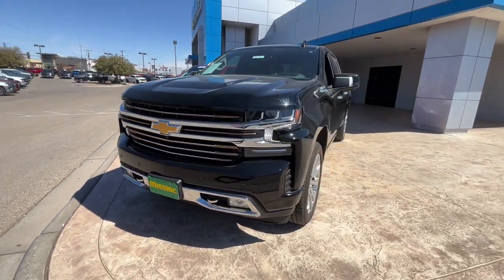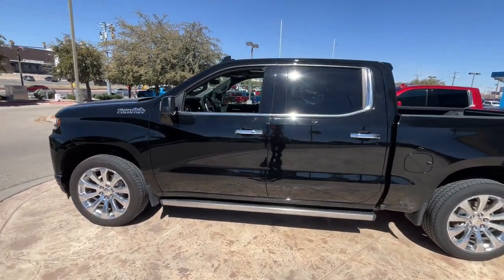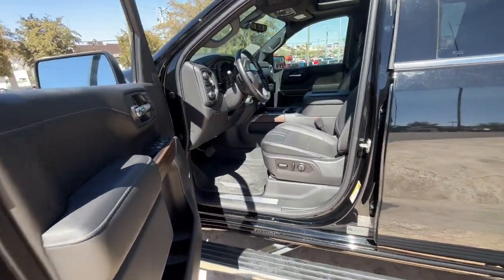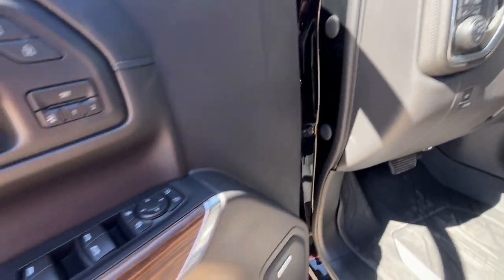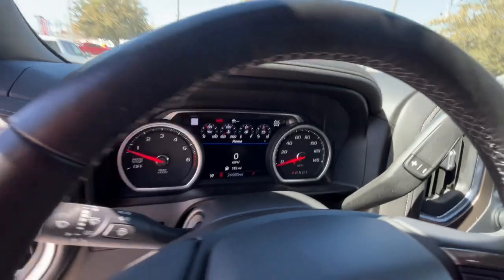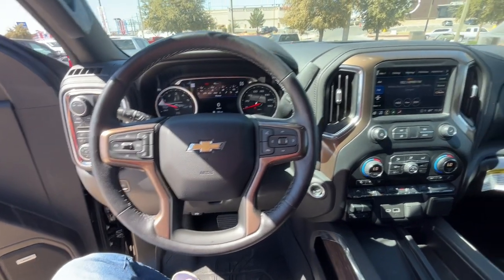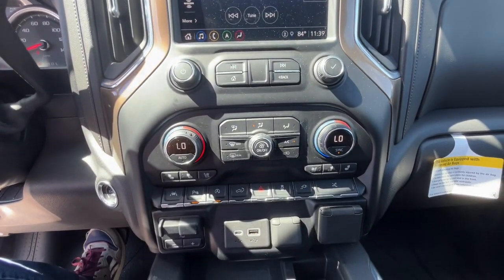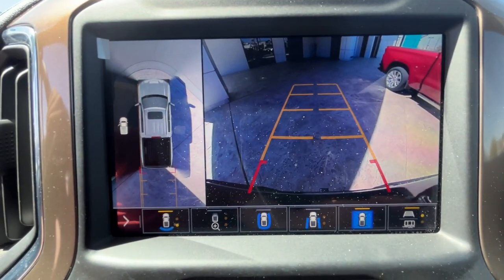2021 Chevrolet Silverado 1500 El Paso, TX, Las Cruces, NM, Alamogordo, NM, Carlsbad, NM, Ruidoso, NM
Black Used 2021 Chevrolet Silverado 1500 High Country available in El Paso, Texas at Mission Chevrolet. Servicing the Las Cruces, NM, Alamogordo, NM, Carlsbad,

Mission Chevrolet
1316 George Dieter Dr

ADAPTIVE CRUISE CONTROL,REAR CAMERA MIRROR  INSIDE REARVIEW AUTO-DIMMING  with full camera display,INTELLIBEAM  AUTOMATIC HIGH BEAM ON/OFF,FRONT PEDESTRIAN BRAKING,FOLLOWING DISTANCE INDICATOR,REAR AXLE  3.23 RATIO,WHEELS  22 X 9 (55.9 CM X 22.9 CM) POLISHED ALUMINUM,LICENSE PLATE KIT  FRONT,JET BLACK  PERFORATED LEATHER-APPOINTED SEAT TRIM,SAFETY ALERT SEAT,SEATS  HEATED SECOND ROW OUTBOARD SEATS  (Standard on models built before 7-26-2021. Certain vehicles built on or after 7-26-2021 will include (RFU) Not Equipped with Heated Second Row Outboard Seats  which removes (KA6) Heated Second Row Outboard Seats. See dealer for details.),TRAILER TIRE PRESSURE MONITOR SENSORS  includes set of 4 sensors. Sensor functionality requires (U1D) In-vehicle Trailering App to be ordered with the vehicle and installed by the factory. Sensors will be shipped loose with the truck and will need to be installed on trailer by customer. System is capable of monitoring up to 6 wheels. Additional or replacement sensors are available through GM Accessories,HIGH COUNTRY DELUXE  includes (PDJ) Safety Package II  (CF5) power sunroof  (RVA) 22 polished-aluminum wheels  (XCE) 275/50R22SL all-season  blackwall tires and (RIA) floor liner  LPO,BLACK,TECHNOLOGY PACKAGE  includes (UVS) HD Surround Vision with Two Trailer View Camera Provisions  (DRZ) Rear Camera Mirror  (UV6) 15 Diagonal Head-Up Display and (UVN) Bed View Camera,LPO  ALL-WEATHER FLOOR LINERS  1st and 2nd rows on Crew Cab and Double Cab  (includes Chevrolet Bowtie logo),SAFETY PACKAGE II  includes (UEU) Forward Collision Alert  (UHX) Lane Keep Assist with Lane Departure Warning  (UHY) Automatic Emergency Braking  (UKJ) Front Pedestrian Braking  (TQ5) IntelliBeam headlamps  (UE4) Following Distance Indicator  (KSG) Adaptive Cruise Control and (HS1) Safety Alert Seat,HIGH COUNTRY PREFERRED EQUIPMENT GROUP  includes standard equipment,LANE KEEP ASSIST WITH LANE DEPARTURE WARNING,ENGINE  6.2L ECOTEC3 V8  (420 hp [313 kW] @ 5600 rpm  460 lb-ft of torque [624 Nm] @ 4100 rpm); featuring all-new Dynamic Fuel Management that enables the engine to operate in 17 different patterns between 2 and 8 cylinders  depending on demand  to optimize power delivery and efficiency,SEATS  FRONT BUCKET  with center console (STD),BED VIEW CAMERA  camera in the CHMSL to show a view of the cargo bed  includes Two Trailer Camera Provisions,SUSPENSION  ADAPTIVE RIDE CONTROL,AUDIO SYSTEM  CHEVROLET INFOTAINMENT 3 PREMIUM SYSTEM WITH CONNECTED NAVIGATION  8 diagonal HD color touchscreen  AM/FM stereo  Bluetooth audio streaming for 2 active devices  wireless Apple CarPlay and Android Auto capable  enhanced voice recognition  additional memory for in-vehicle apps  cloud connected personalization for select infotainment and vehicle settings. Subscription required for enhanced and connected services after trial period. (STD),GVWR  7100 LBS. (3221 KG)  (STD),SUNROOF  POWER  on Crew Cab models,AUTOMATIC EMERGENCY BRAKING,TRANSMISSION  10-SPEED AUTOMATIC  ELECTRONICALLY CONTROLLED  with overdrive and tow/haul mode. Includes Cruise Grade Braking and Powertrain Grade Braking (STD) Most vehicles built on or after 6-7-2021 with a V8 engine and (MQB) 10-speed automatic transmission will have (NSS) Not Equipped with Automatic Stop/Start  which removes Automatic Stop/Start and its content.),MULTICOLOR 15 DIAGONAL HEAD-UP DISPLAY,LPO  WHEEL LOCKS  SET OF 4  (dealer-installed),ASSIST STEPS  POWER-RETRACTABLE  with rearward articulating (providing bed access),TIRES  275/50R22SL ALL-SEASON  BLACKWALL,HD SURROUND VISION WITH TWO TRAILER VIEW CAMERA PROVISIONS,FORWARD COLLISION ALERT,Tow Hitch,Locking/Limited Slip Differential,Four Wheel Drive,Tire Pressure Monitor,Power Steering,ABS,4-Wheel Disc Brakes,Aluminum Wheels,Tires - Front All-Terrain,Tires - Rear All-Terrain,Tires - Front All-Season,Tires - Rear All-Season,Running Boards/Side Steps,Tow Hooks,Bed Liner,Daytime Running Lights,Fog Lamps,Heated Mirrors,Power Mirror(s),Mirror Memory,Power Folding Mirrors,Privacy Glass,AM/FM Stereo,Navigation System,MP3 Player,Bluetooth Connection,Auxiliary Audio Input,Smart Device Integration,HD Radio,Satellite Radio,Requires Subscription,Satellite Radio,Requires Subscription,Premium Sound System,Bluetooth Connection,Smart De